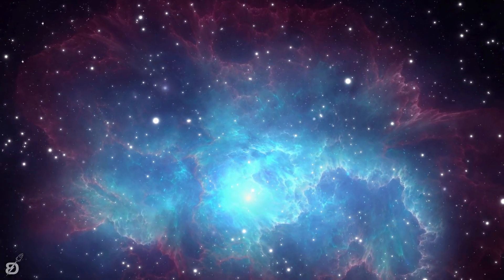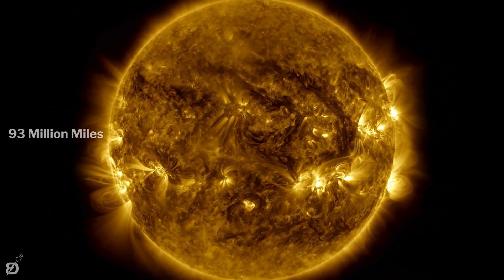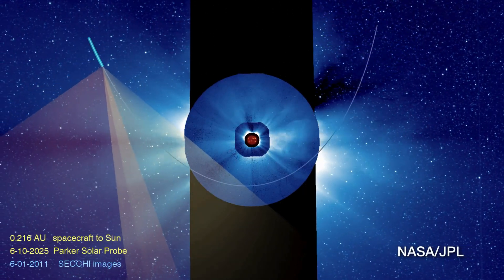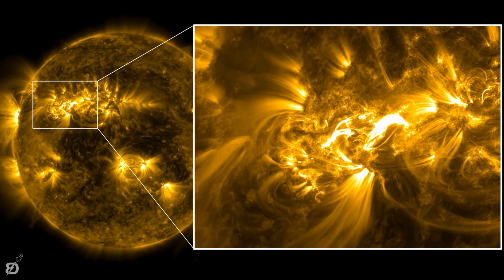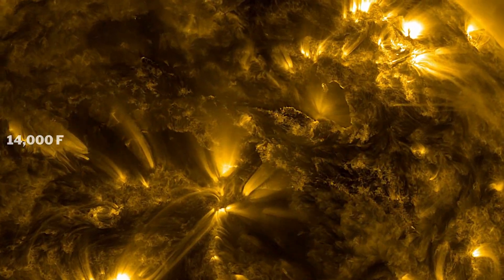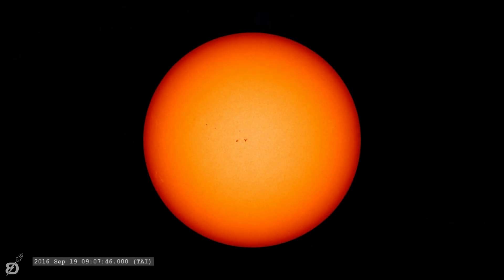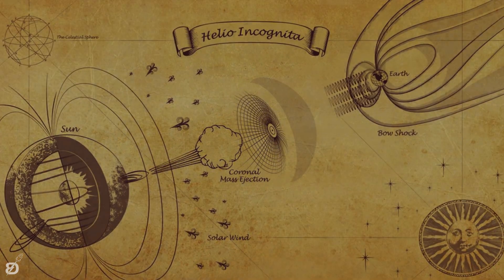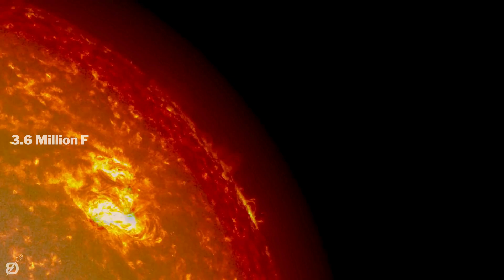7 Things About SUN Shocked Me | 4K NASA Footage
The video talks about different sections of our outstanding sun. It gives detailed information about this star and its specifics.